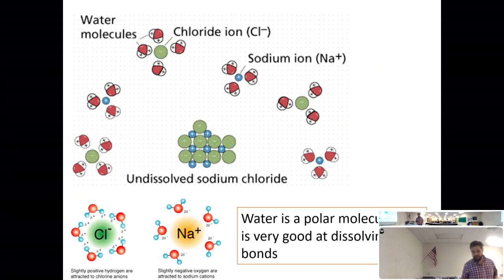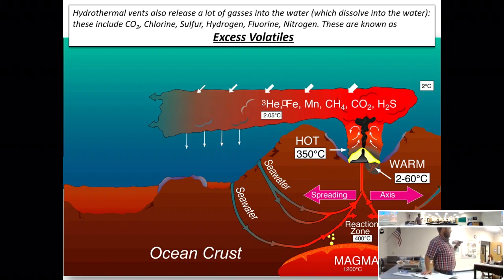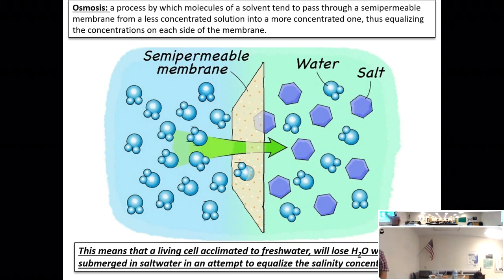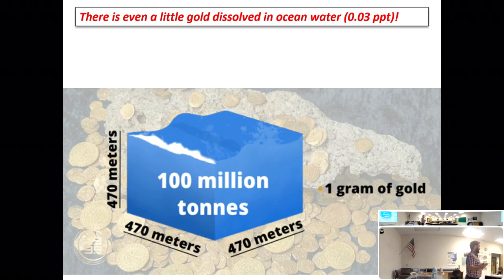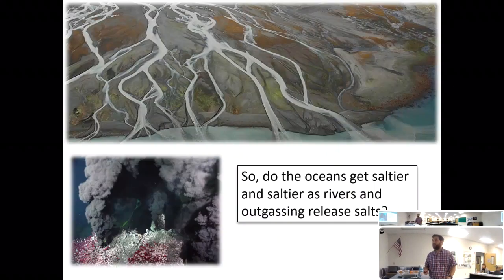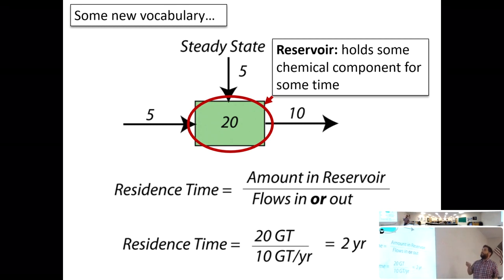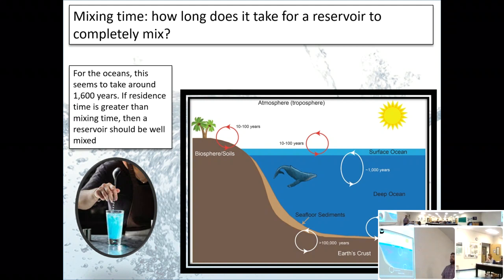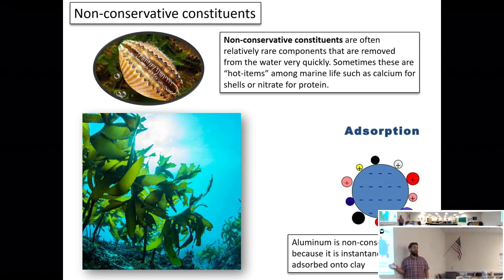Oceanography Lecture 15 Ocean Chemistry II